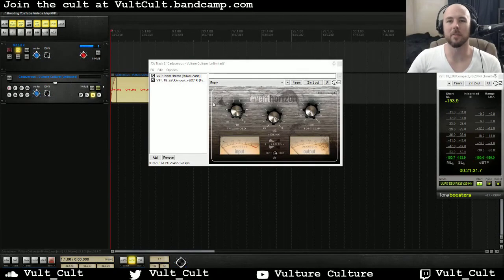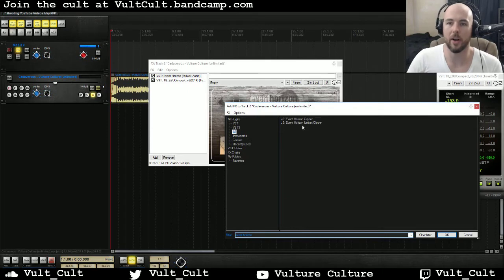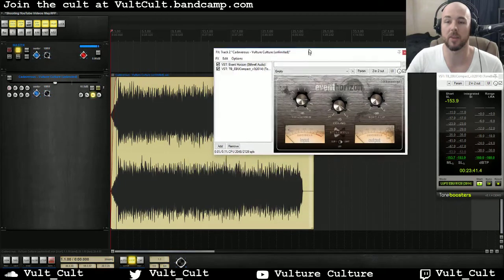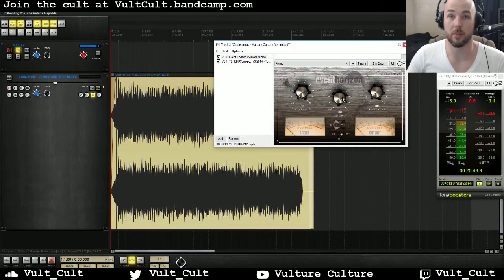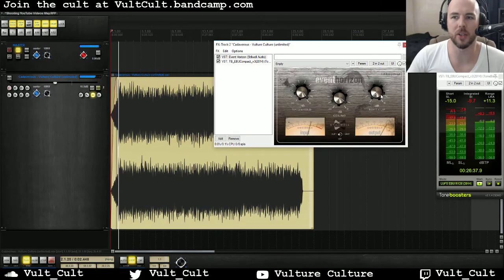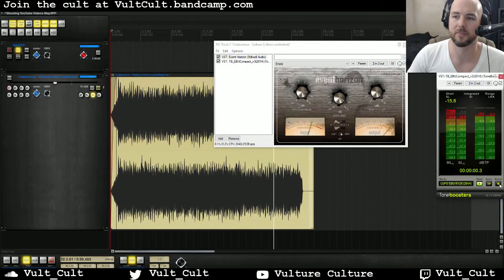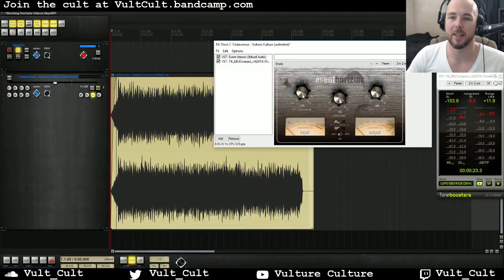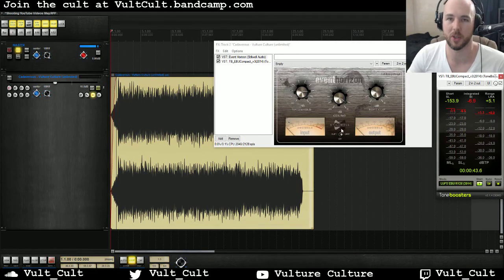Event Horizon Demo Review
Check out this review and demo of the mighty Event Horizon from Stillwell Audio. Zero-latency brickwall!

Vulture Culture is an industrial, electronic music project from South Florida.